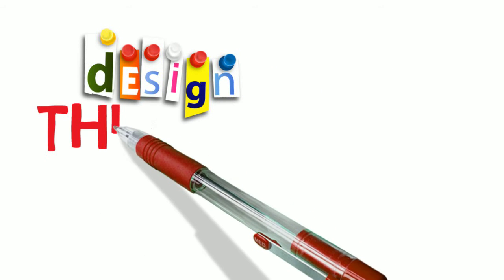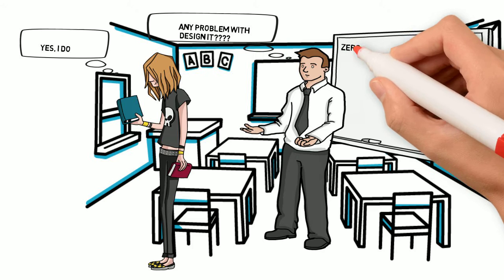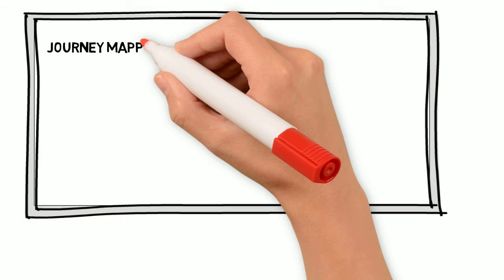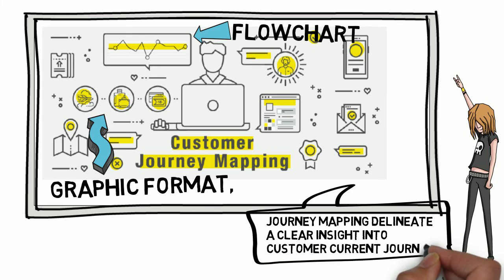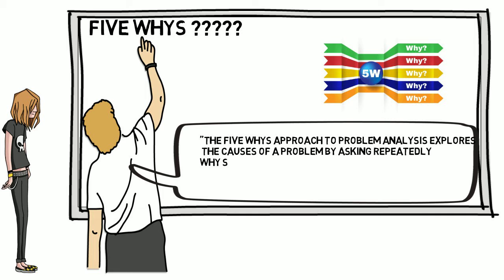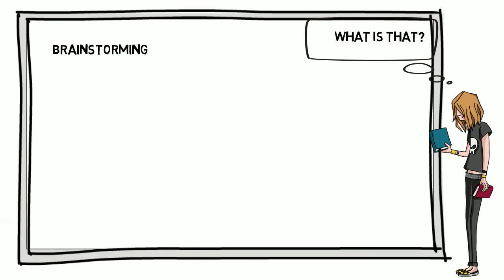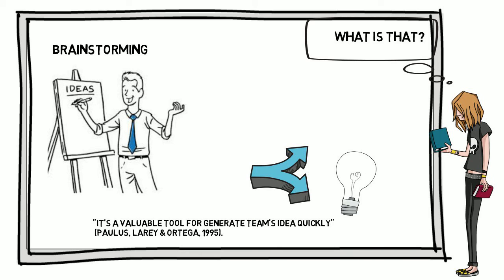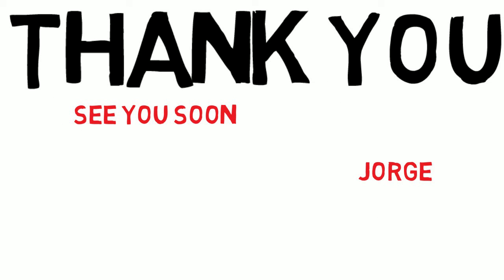Design it , Blog VII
Zero tool in your Assessment II  Part II